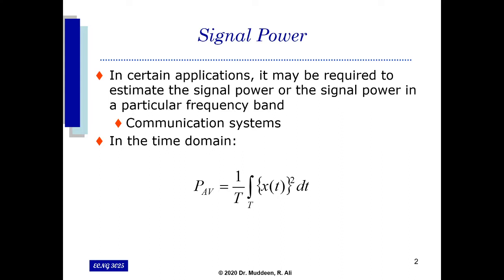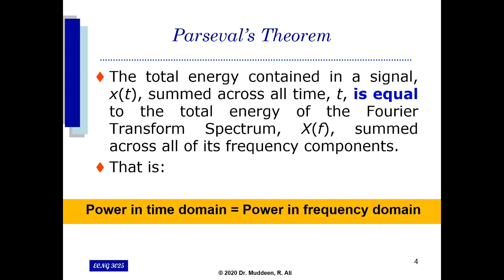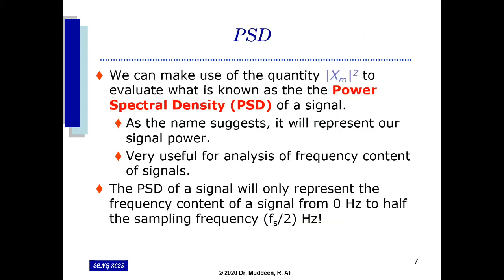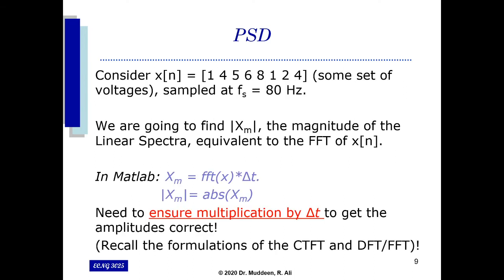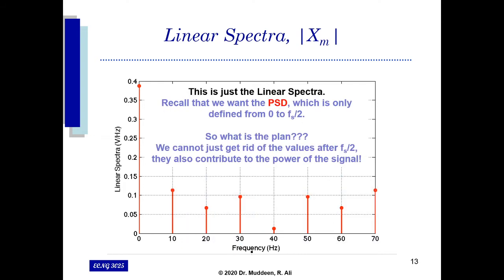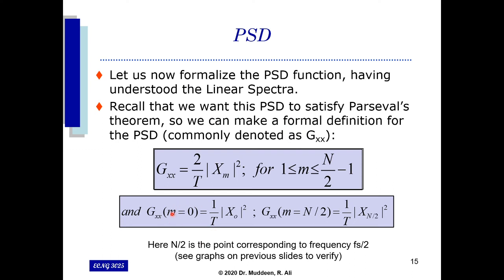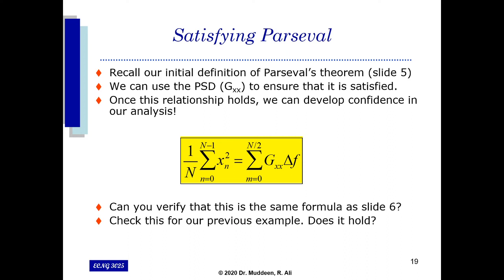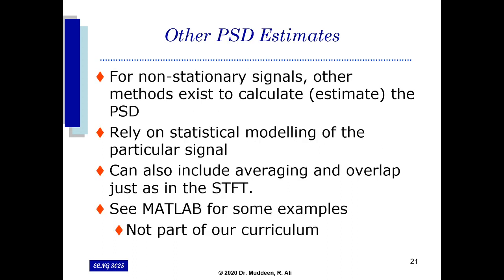DSP Lecture 10b - Power Spectral Density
The last lecture in the Spectrum Analysis series. This lecture focuses on how to calculate the Power Spectral Density for a signal.